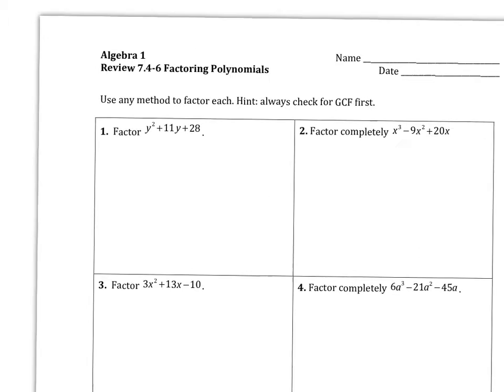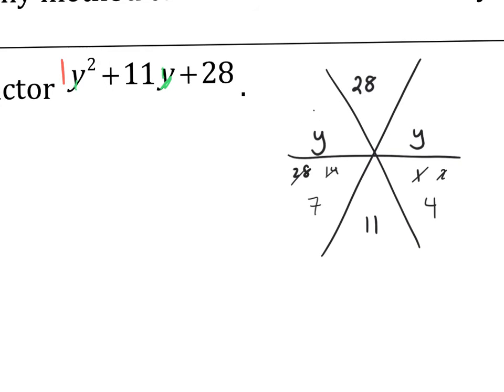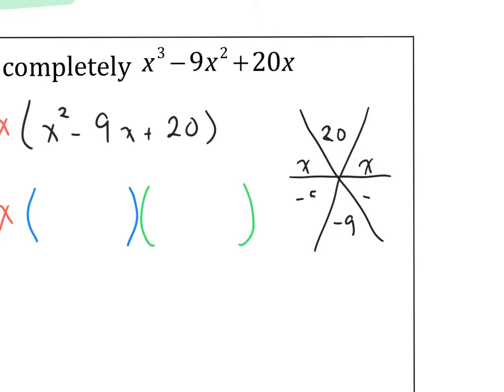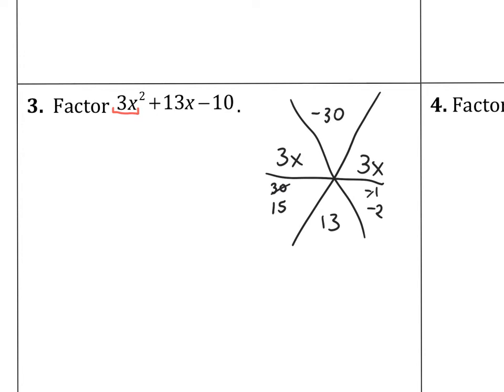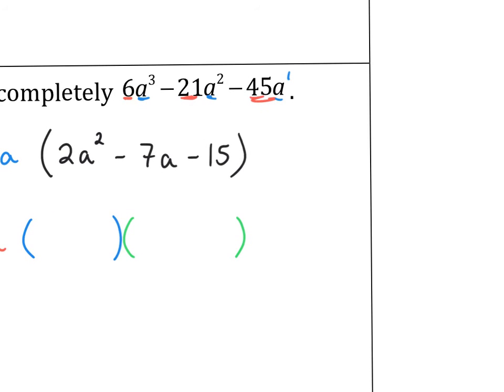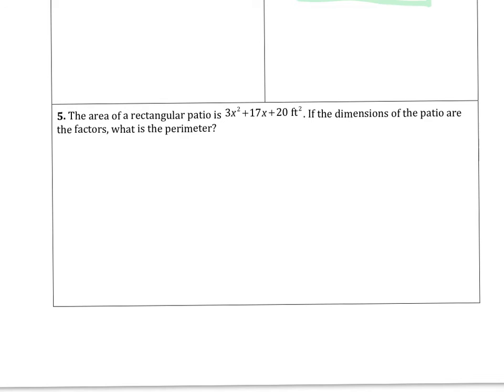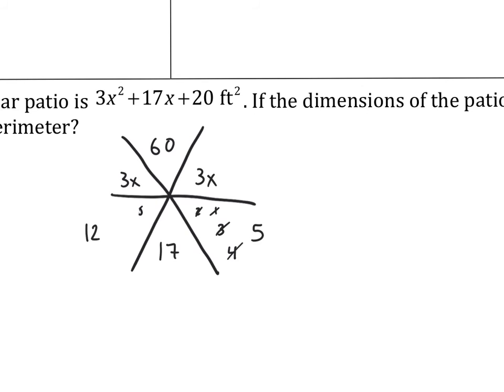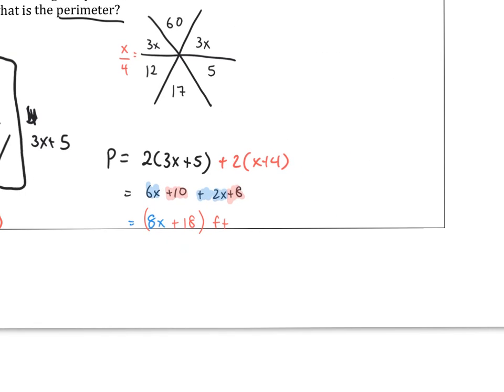Algebra 1 pq7_4-6 Factoring Review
GCF and snowflake: the backbones to factoring quadratics and simple cubics.